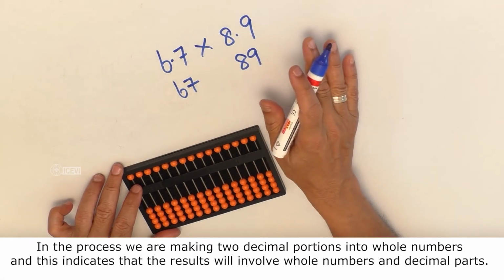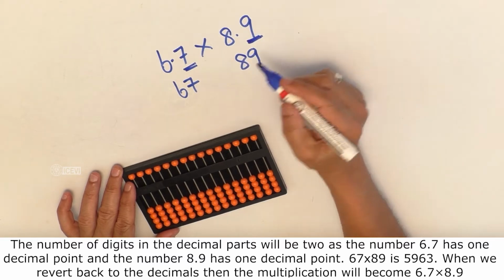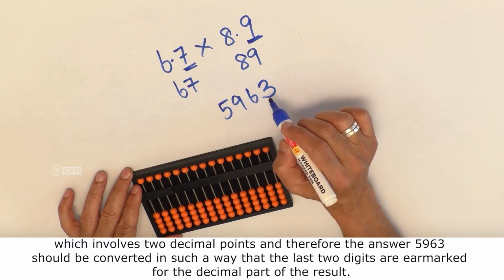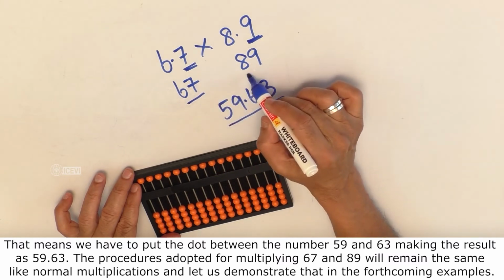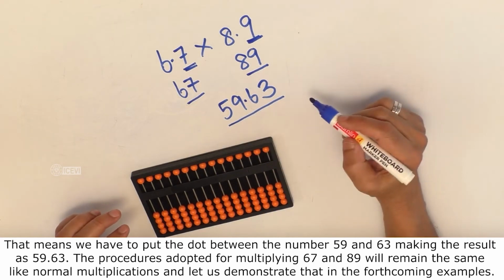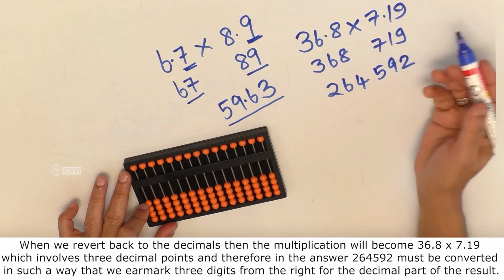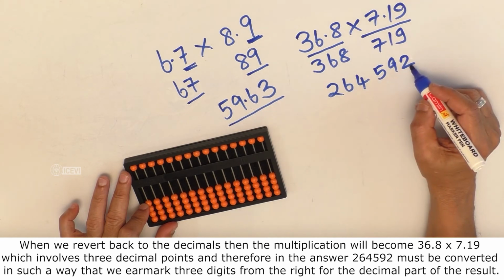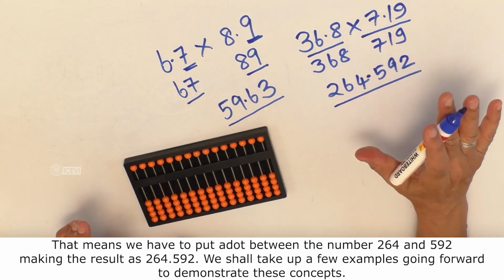#25 Decimal Multiplication process using Abacus